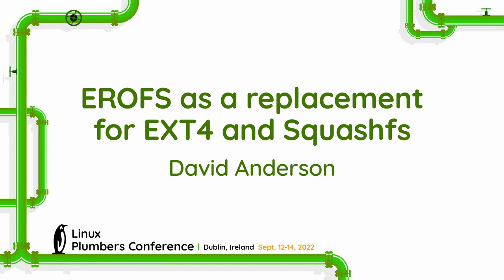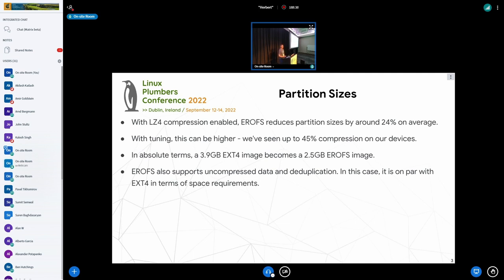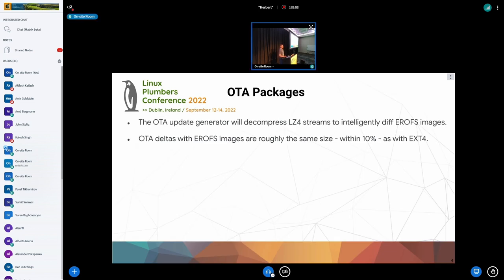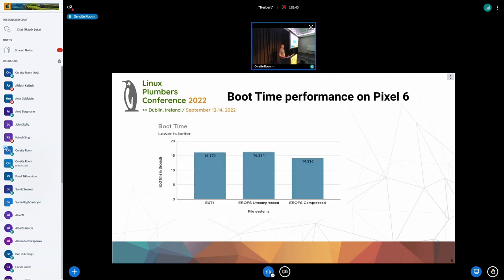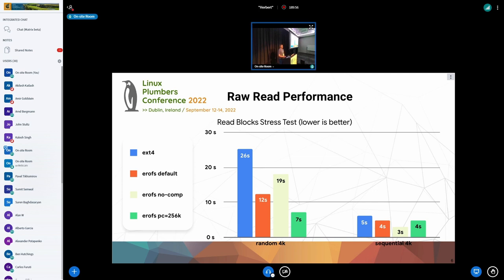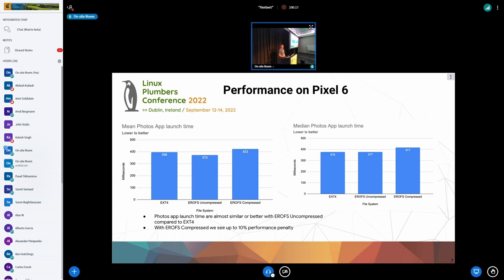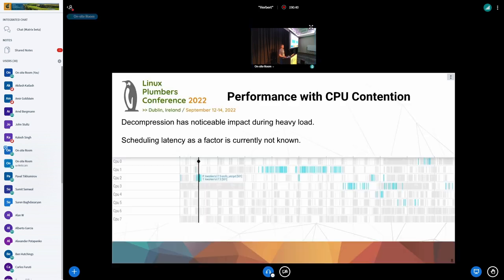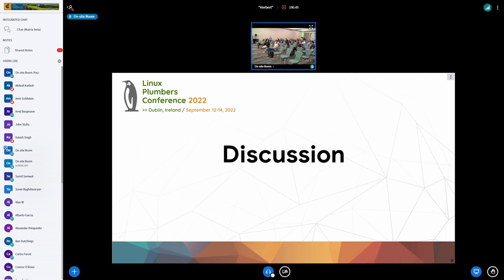EROFS as a replacement for EXT4 and Squashfs - David Anderson